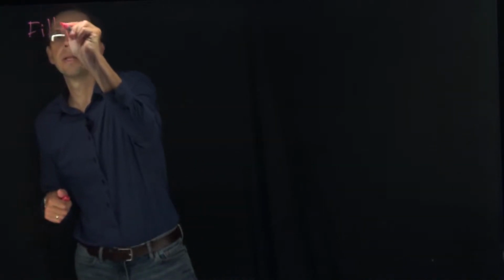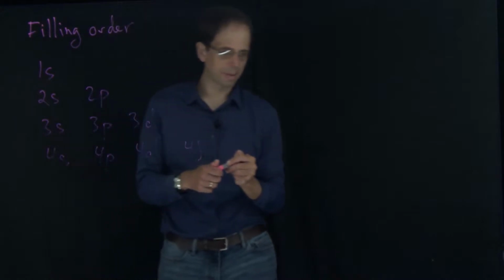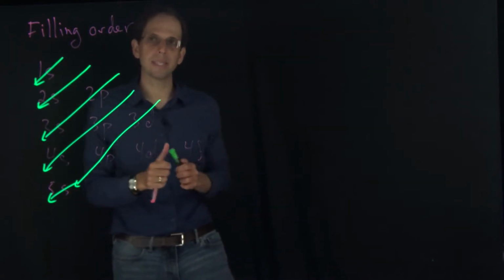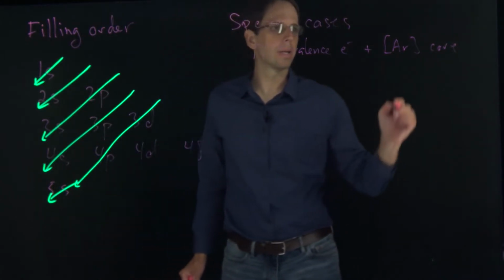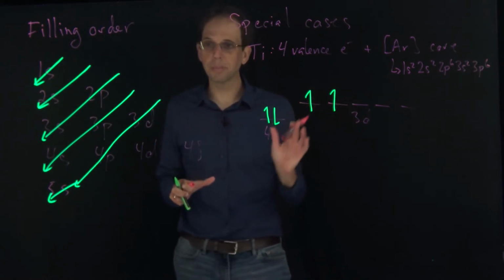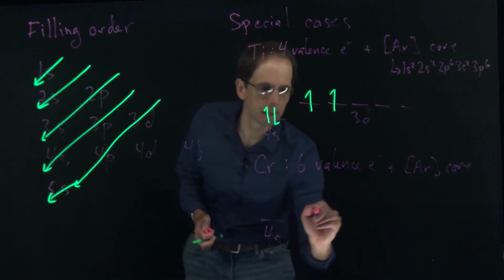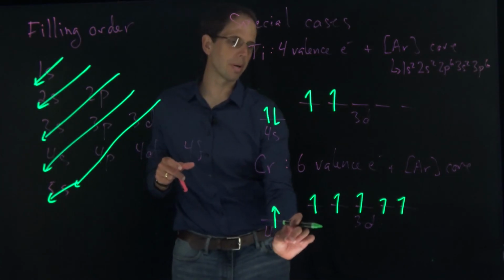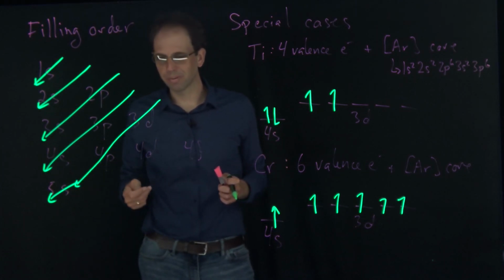How to use Aufbau, Pauli Exclusion, and Hund's Rule to Fill Atomic Orbitals: Part 2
This video talks about how to determine electron configurations for later-period elements on the periodic table such as transition metals.